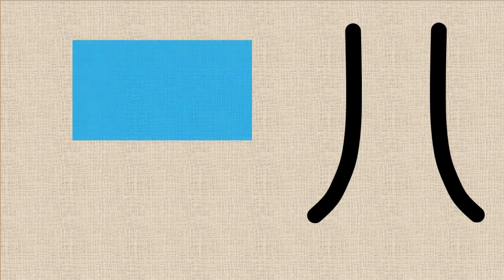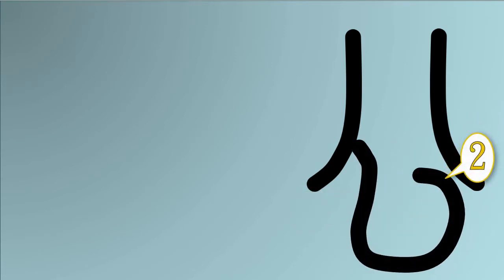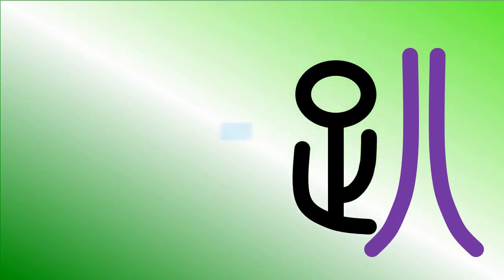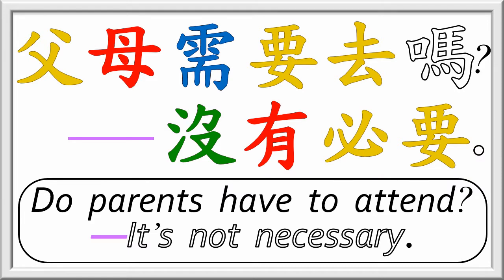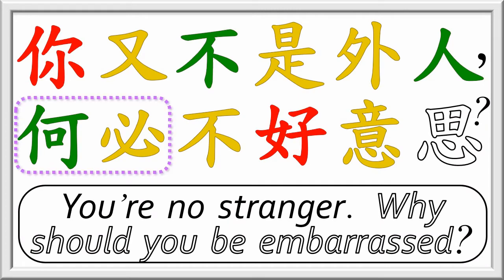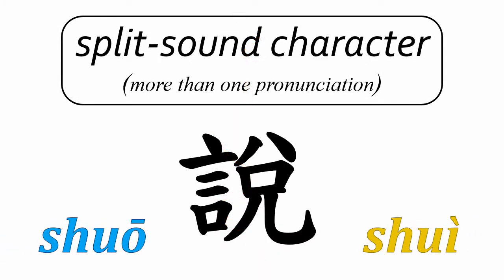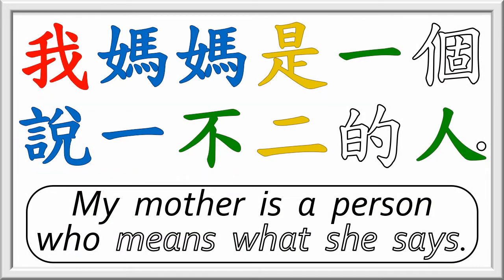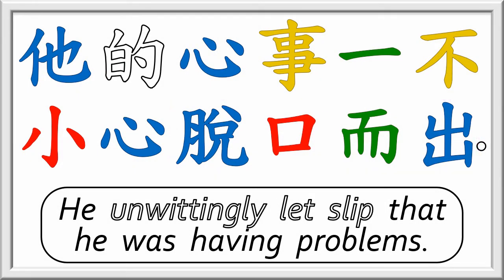Chinese From Scratch Lesson 39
Previous Lessons 21 ~ 30 (see Lesson Thirty)   31) 友 父 母 右 工 左 其 尤
32) 君 及 急 支 技 反    33) 史 吏 使 事    34) 貝 嬰 朋 寶 財 負 責 買 賣    35 得
36) 馬 媽 罵 嗎 罰 車 騎 駕 駛 馳    37) 气 汽 羊 氧 米 氣 乞 丐 吃
38) 面 來 麥 麵 差 牛 件

Lesson Thirty-Nine Introduction:  separation
0:30    八  separation and expansion •  lucky number
1:36    公  1) public distribution: fair  •  2) protecting the body: private + negation
0:00    厶  male and female pubic area: private, personal
4:43    趴  lie on one’s stomach: legs splayed
5:18    扒  separate and gather up into a pile: leaves, earth, bricks
6:54    必  stick marking a boundary: must respect
9:43    兌  1) ecstatic singing  •  2) smiling mouth
10:32  說  pleased; delighted (later borrowed as ‘speech’)
13:38  悅  pleased; delighted (heart replaced speech radical)
14:06  脫  remove bones from meat: shed, peel, remove, escape
15:37        Color chart with printed forms
16:03        Lesson Summary
20:10        Quiz